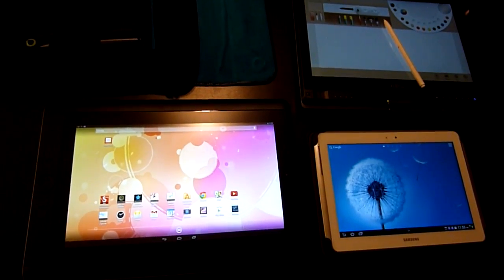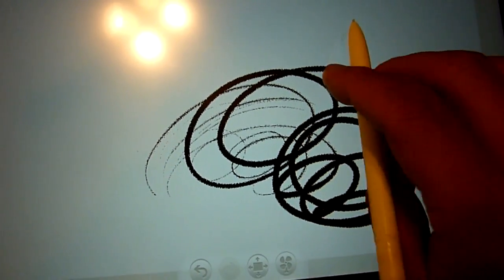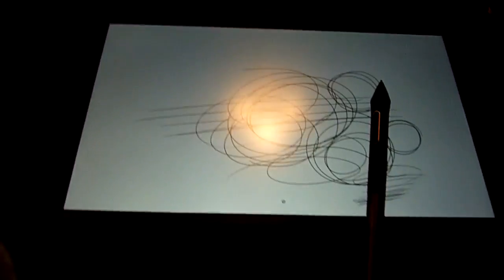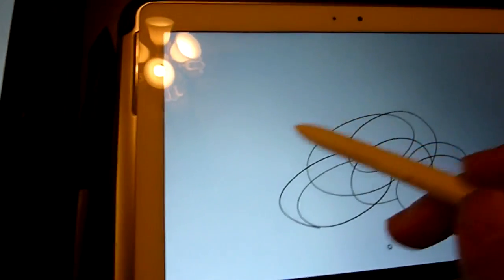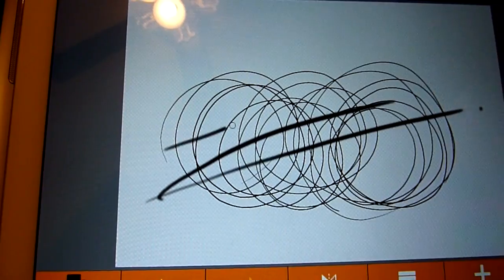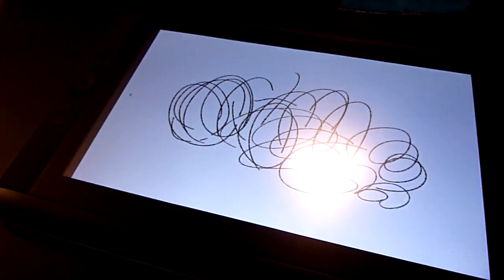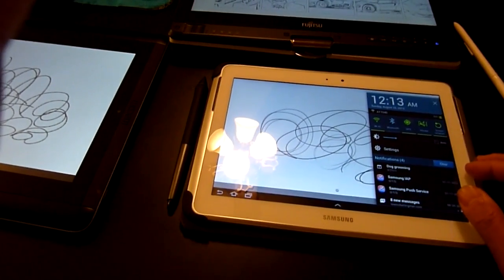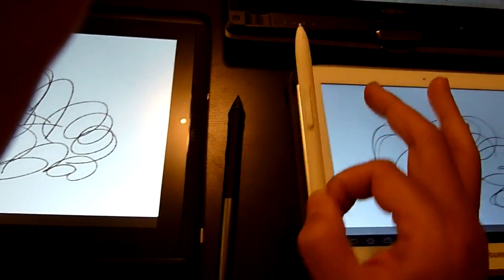13HD Cintiq Companion Hybrid vs Note 10 1 vs T902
Comparing the new Wacom Cintiq Companion Hybrid mobile tablet (Android 4.2.1) with Samsung Galaxy Note 10.1 (Android 4.1), and the Fujitsu T902 (Windows 8 Pro).

13HD Hybrid is 32GB version with bigger battery. It has Tegra 4 (quad core A-15), 2GB of RAM, and used Android Sketchbook Pro, and Layer Paint to test. MSRP is $1499.

Galaxy Note 10.1 is 16GB version. It has Exynos 4 (quad core A-9), 2GB of RAM, and used Android Sketchbook Pro, and Layer Paint to test. MSRP is $449.

Fujitsu T902 is equipped with 2.6GHz Ivy Bridge Core i5, 16GB of RAM, 180GB SSD, and used Microsoft Fresh Paint to test. Total price of tablet with upgrades was $2100 (newegg).